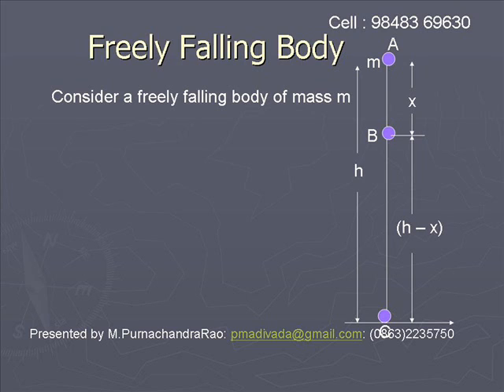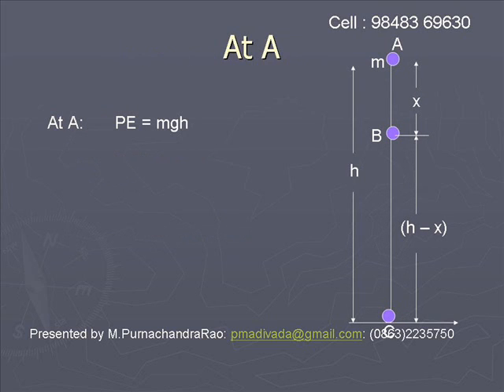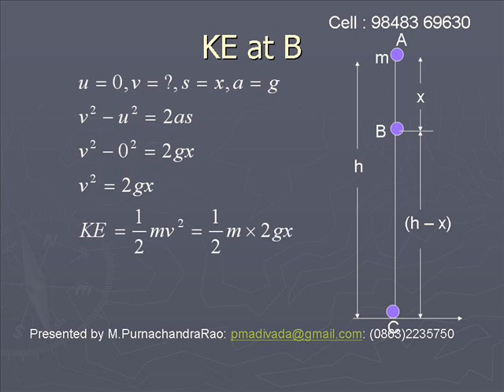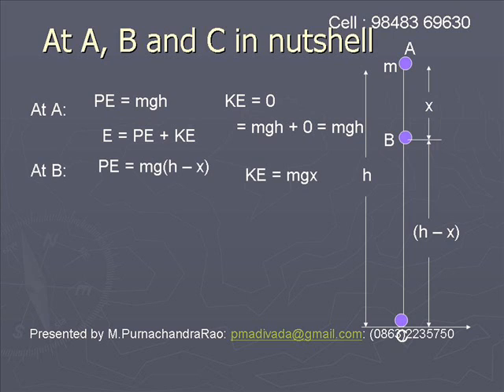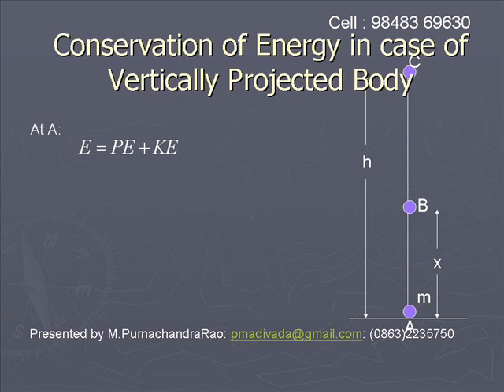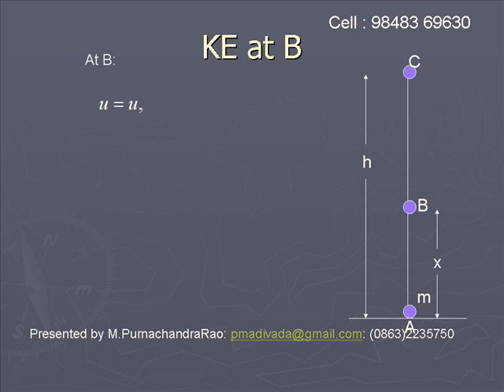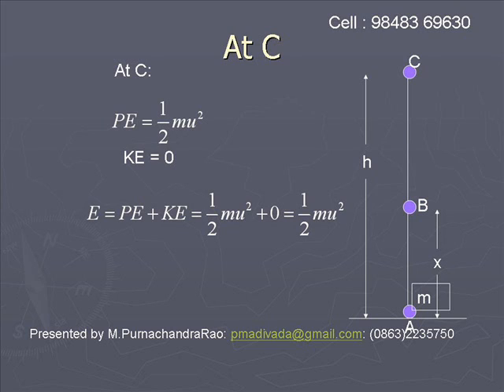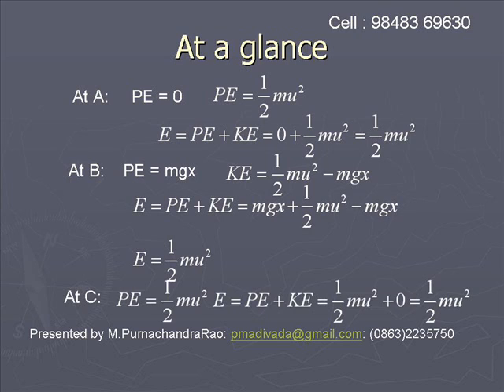06 06 conservation of energy in case of freely falling body